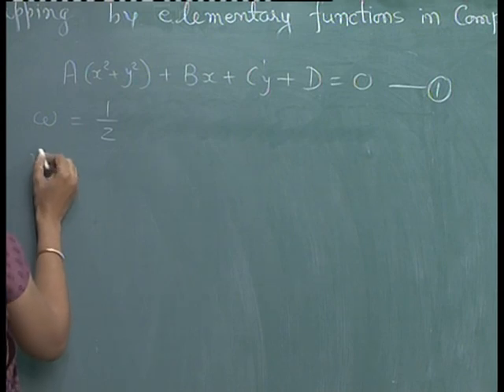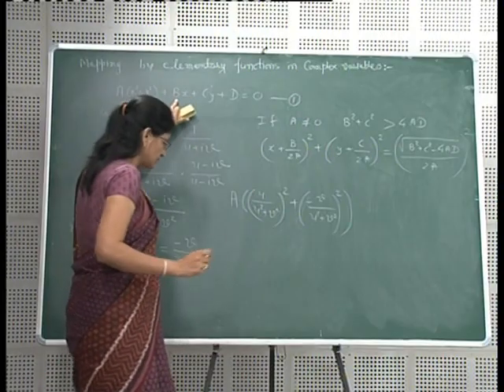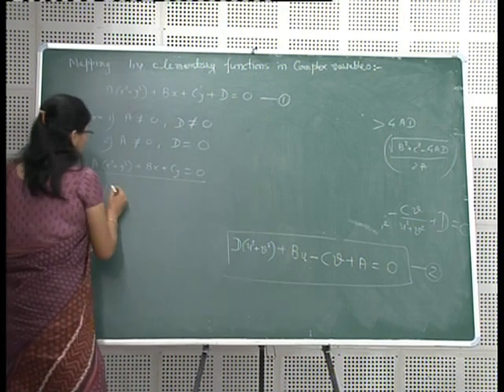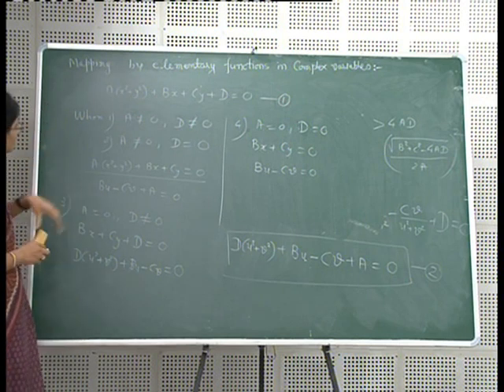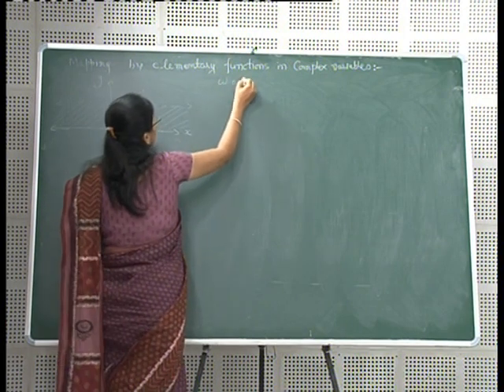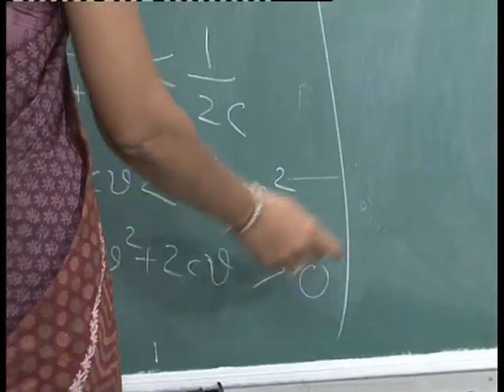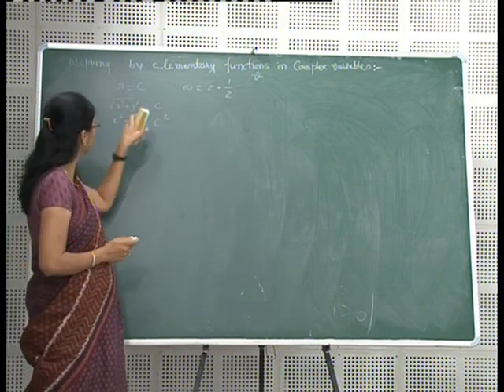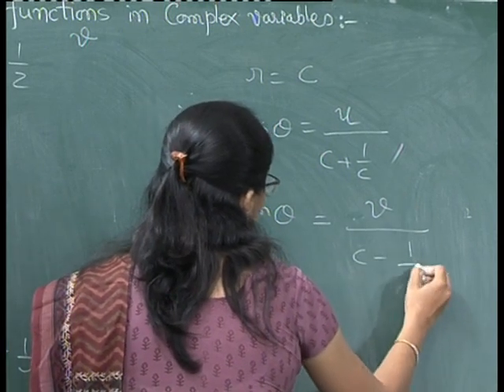ELEMENTARY FUCTIONS IN COMPLEX VARIABLES 02